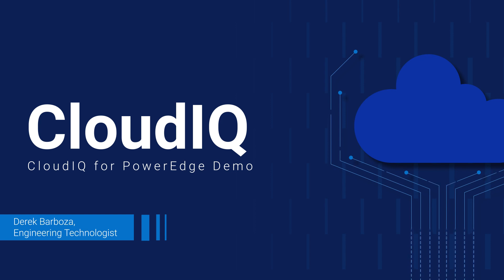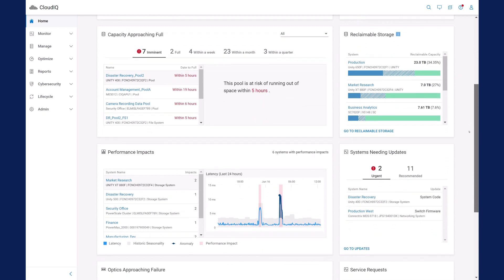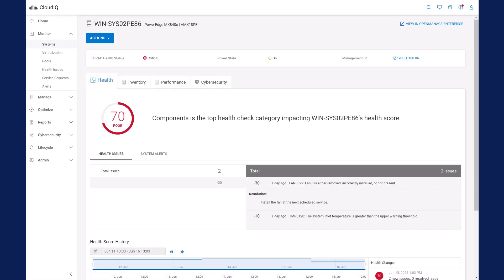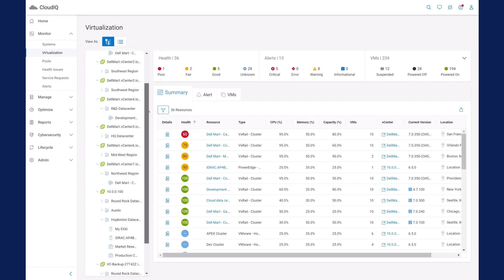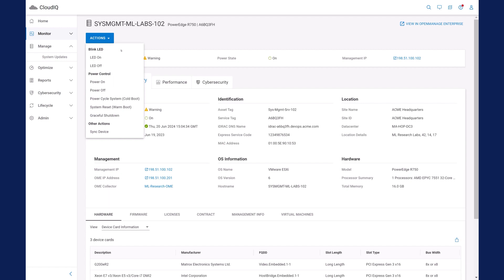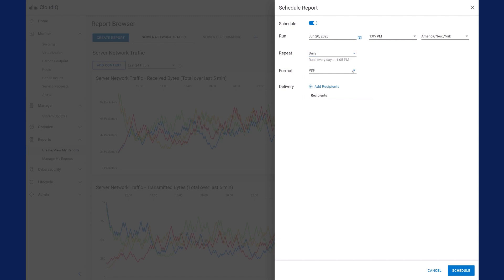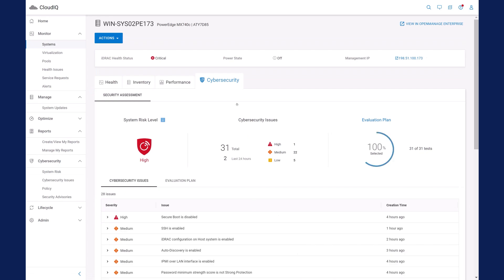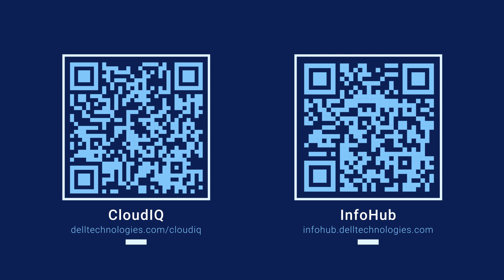CloudIQ for PowerEdge Servers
This video demonstrates some of the CloudIQ features for monitoring PowerEdge Servers and Chassis. Learn about maintaining system health, cybersecurity configurations, and sustainability as well as the ability to perform bulk firmware updates to your server fleet. You will also see support for reports, notifications, and API integrations.